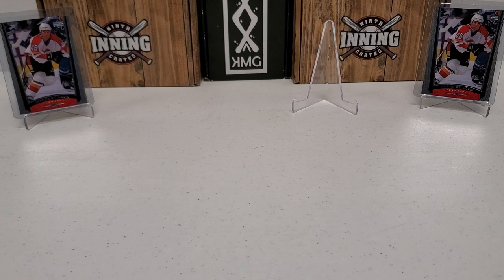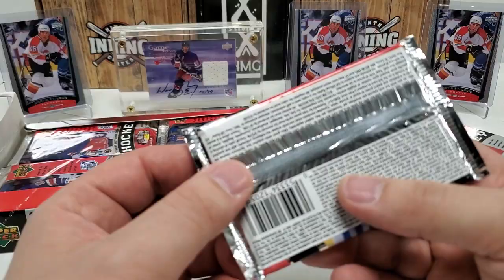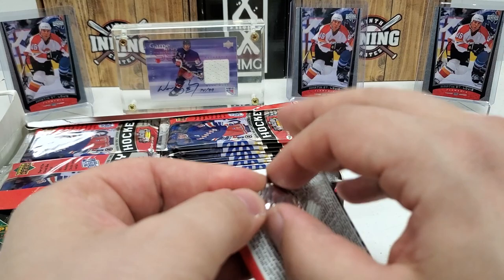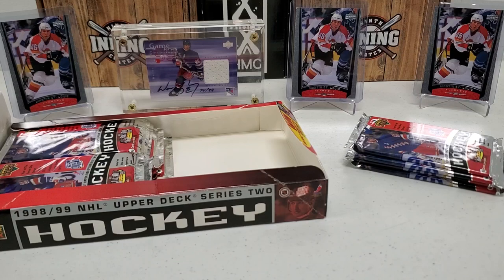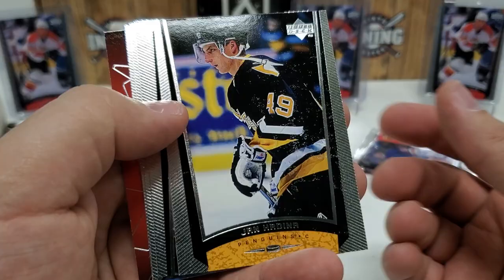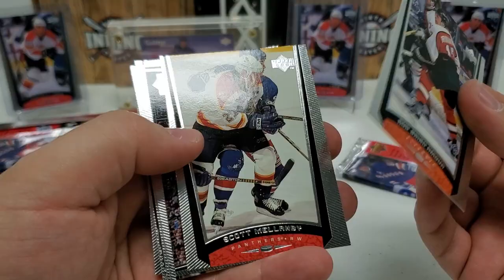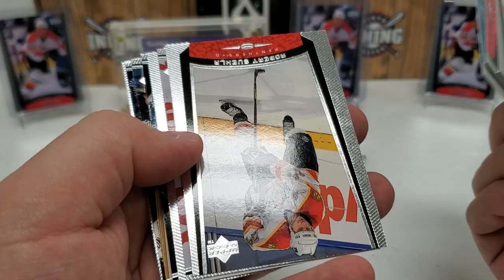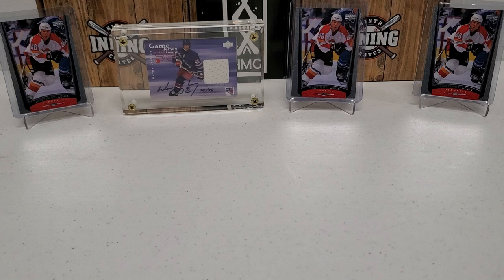Turn-back Tuesday: 98/99 Upper Deck Series 2 Hobby Box....BIGGEST CHILDHOOD PULL!!!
Breaking a hobby box of 98/99 Upper Deck Series 2 Hockey for this week's Turn-back Tuesday and getting remembering my biggest childhood hit, as well as getting some great pulls!  Thanks!

*Remaining needed packs: 02/03 Series 1 and 03/04 Series 1